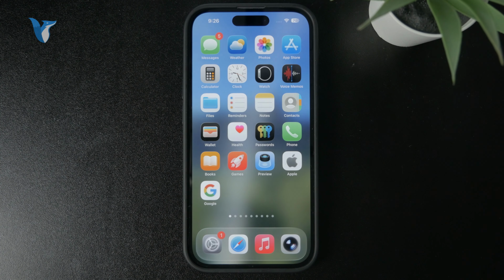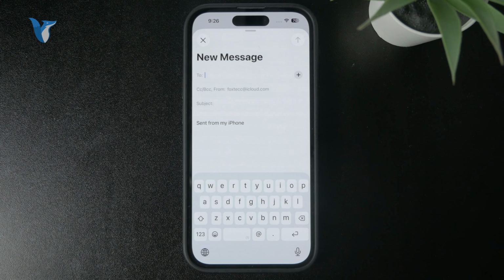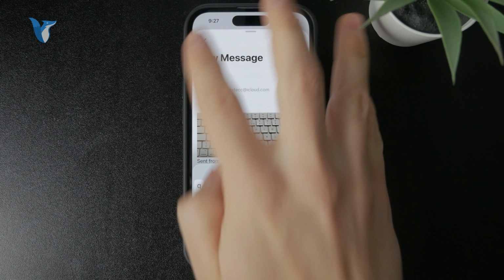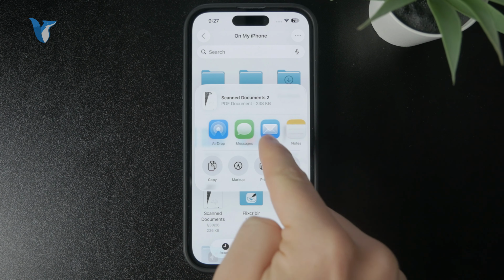How to Send Mail with Attached File in iPhone (tutorial)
Want to send an email with an attached file on your iPhone? In this video, I show you step-by-step how to attach documents, photos, or PDFs and send them easily using the Mail app.